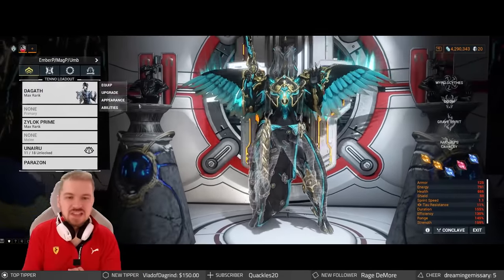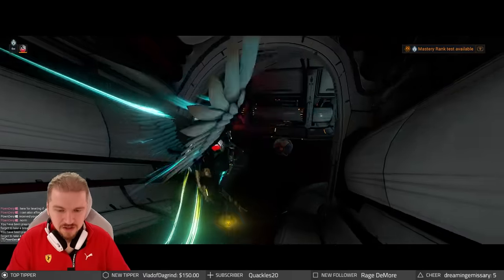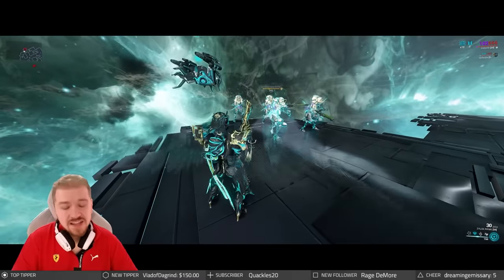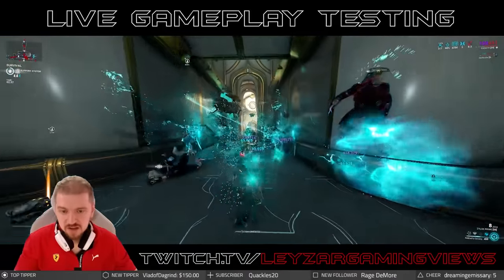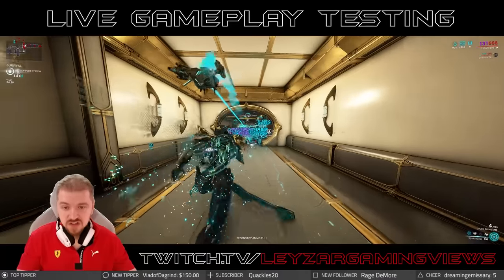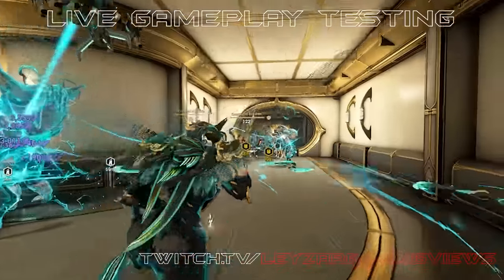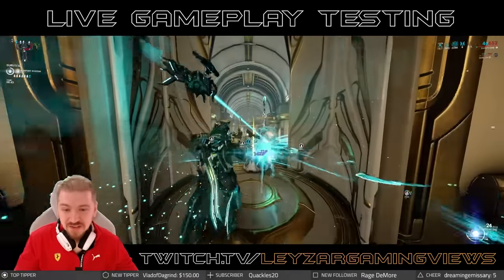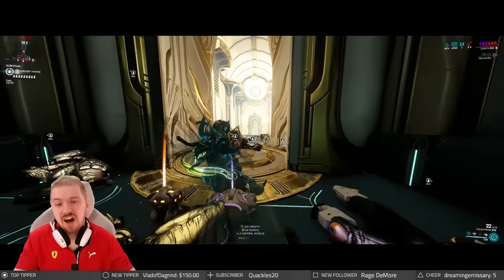Dagath Build & Gameplay - One Does Not Simply Mess With Horse | Warframe Guide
Quick Build Guide on Dagath and her abilities.
Feel Free to further augment the build as you see fit. It works well in Steel Path, has the survivability, sustain and tons of damage just by using the Warframe's Awesome abilities alone!